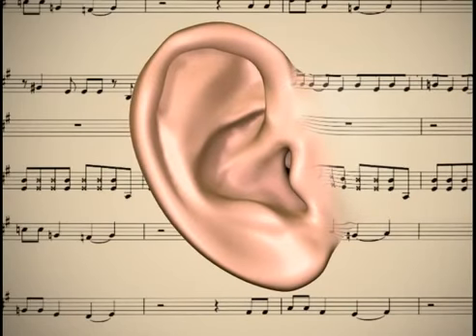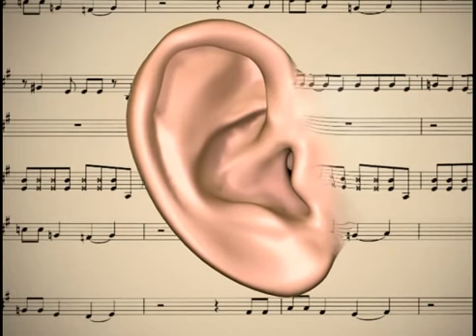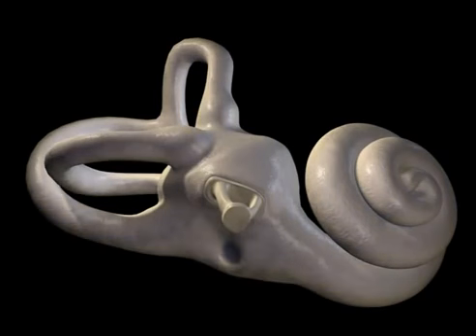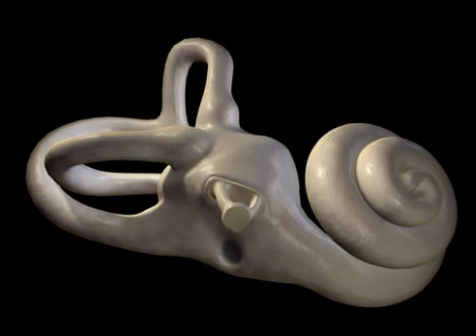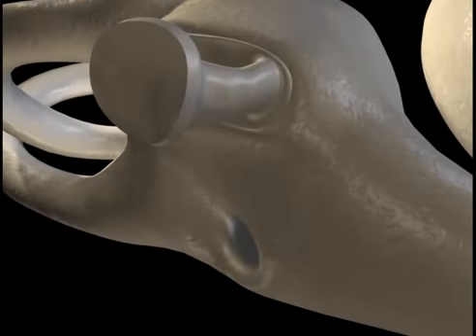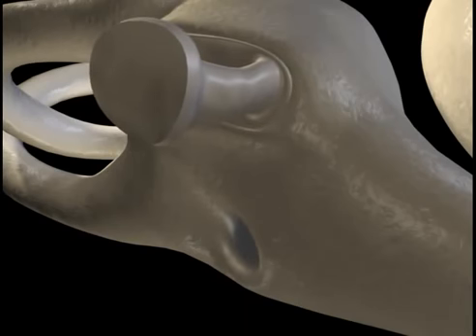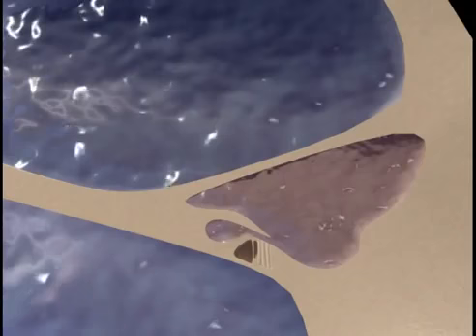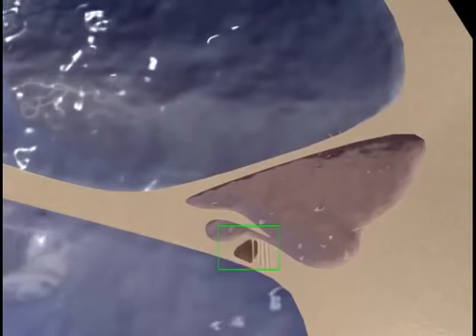Auditory Transduction (Anatomy)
لجنة باناسبا الصيدلانية - الجامعة الهاشمية